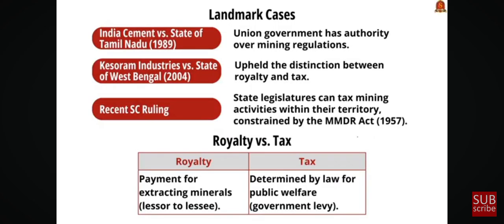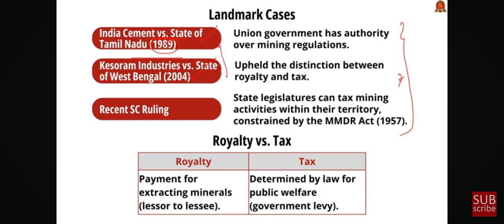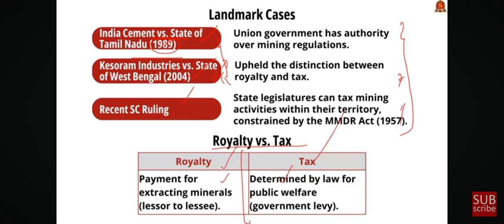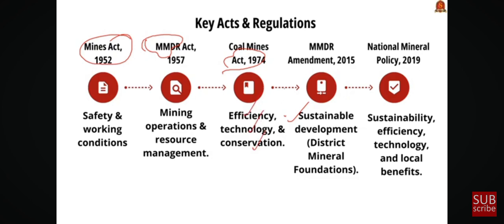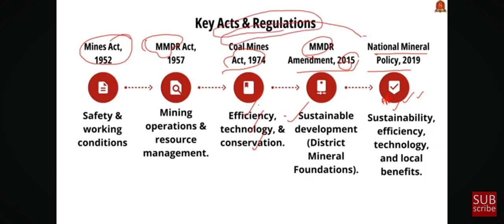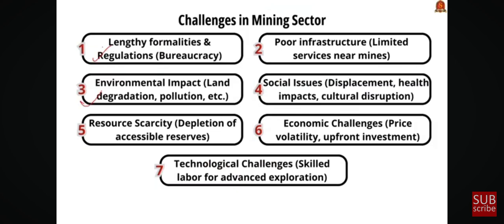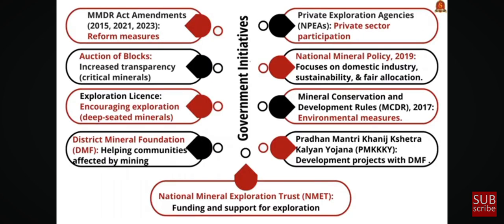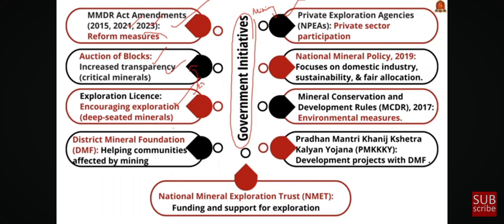Geo@ mining tax act